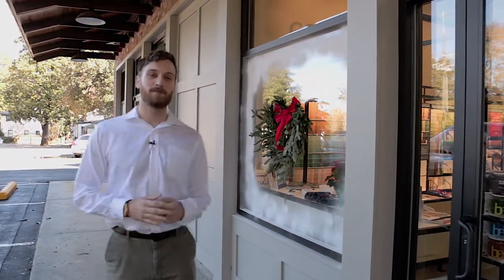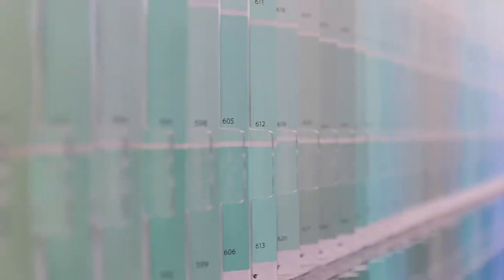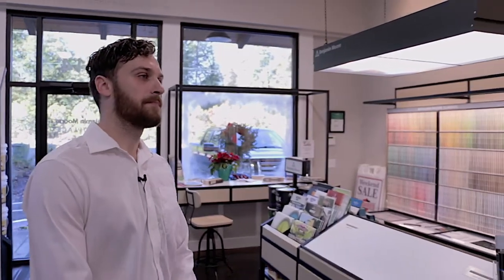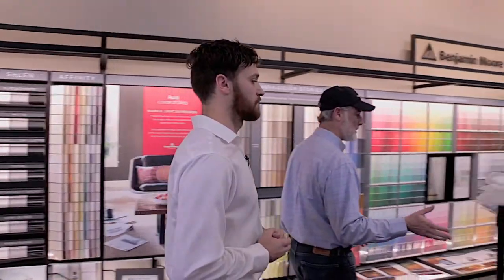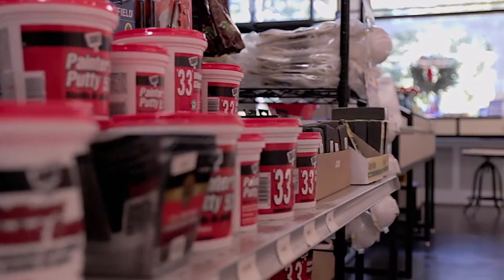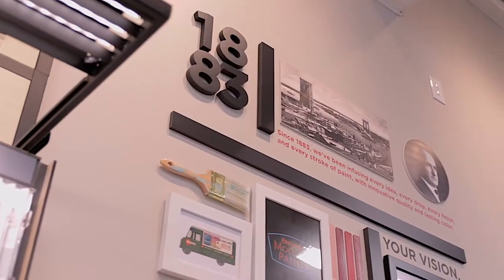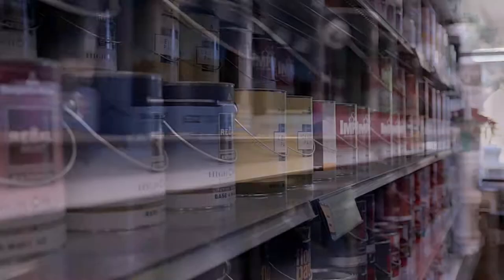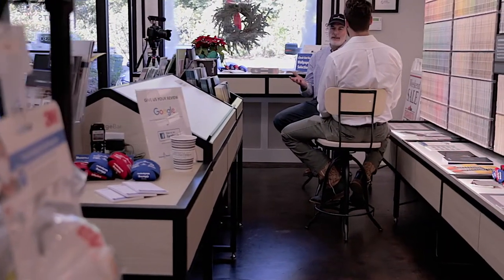Stories and Stills with Realtor Caleb Smith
We filmed CSRA realtor Caleb Smith at Marketplace Paints on Whiskey Road in Aiken, SC.  Caleb hired us to help him showcase local businesses that have an influence on real estate.